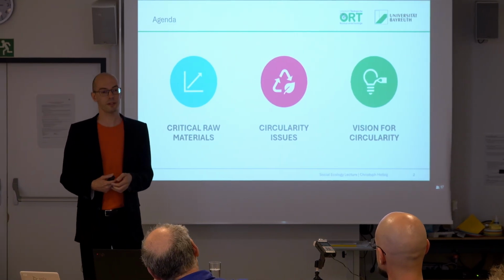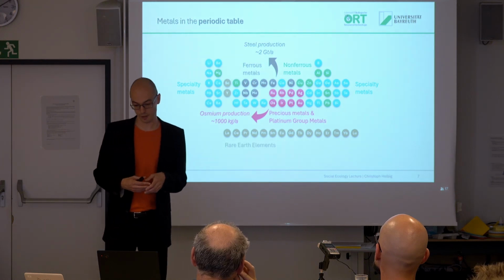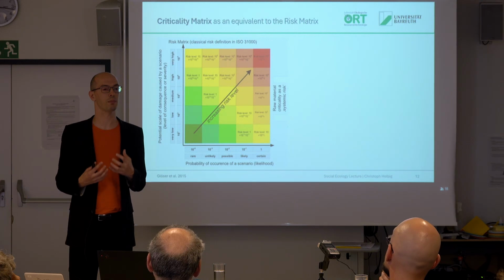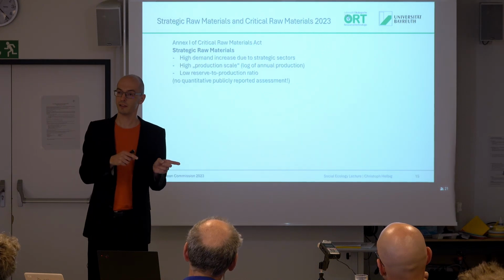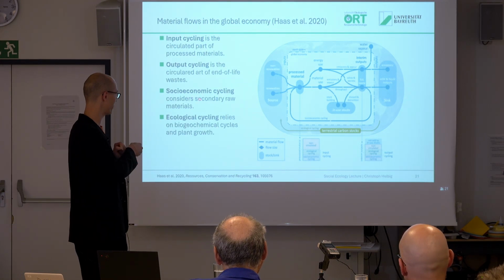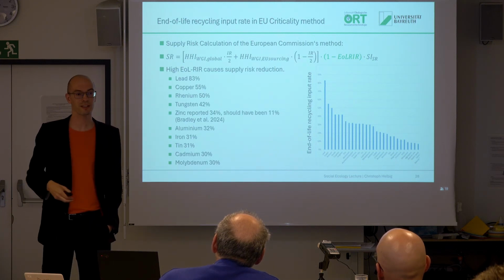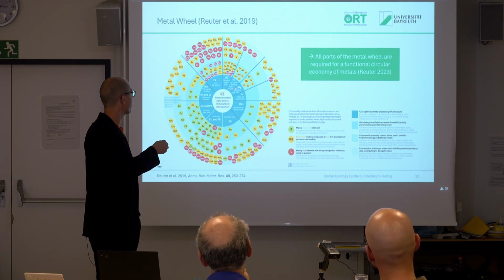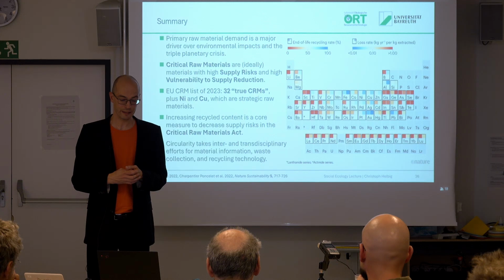SEC Lecture: Creating Circularity for Critical Raw Materials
with Prof. Christoph Helbig (University of Bayreuth, Germany)

Critical Raw Materials (CRMs) are materials with high supply risks and high vulnerability to supply restrictions. Demand for CRMs is expected to grow drastically over the next decades because they are essential for clean and renewable energy, digitalization, and defense. Therefore, large efforts worldwide in politics and industry are undertaken to secure the increasing demand for CRMs, such as the European Critical Raw Materials Act. Increased production rates bear the risk of additional environmental impacts contributing to the triple planetary crisis: climate change, biodiversity loss, and pollution. These environmental impacts can be mitigated partially if the demand is fulfilled with anthropogenic resources. However, CRMs have low circularity rates and high loss rates in the economy. The average lifetime of 30 metals in the periodic table is 10 years or even shorter because products, waste management, and recycling systems are not optimized for keeping Critical Raw Materials in the loop. To change this, we need a vision for a circularity and sustainability transition that includes all aspects of the Circular Economy: low-carbon production technologies, resource-light business models, effective regulations supporting circularity, and selective and efficient recycling processes.

MAT_STOCKS - Understanding the Role of Material Stock Patterns for the
Transformation to a Sustainable Society.

CircEUlar - Developing circular pathways for a EU low-carbon Transition.

0:00 Intro
0:15 Lecture
48:22 Q & A